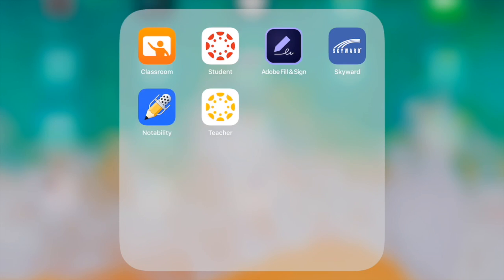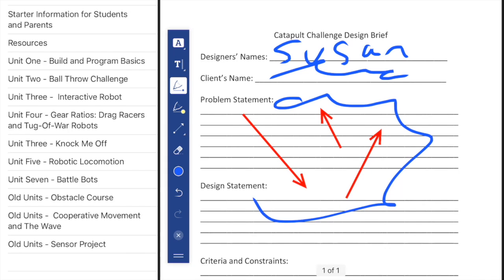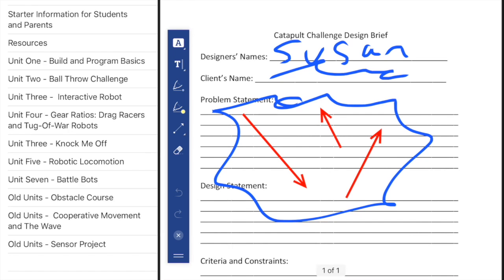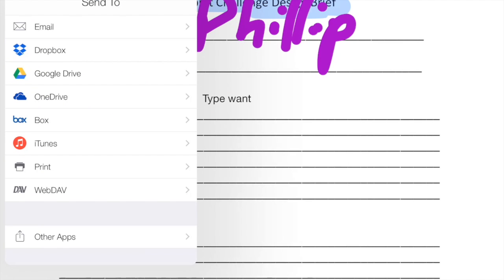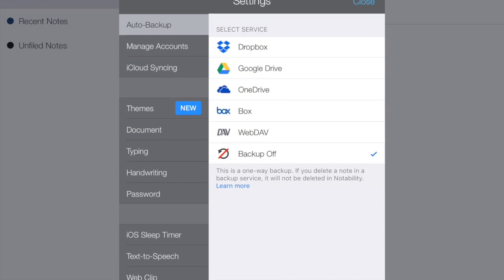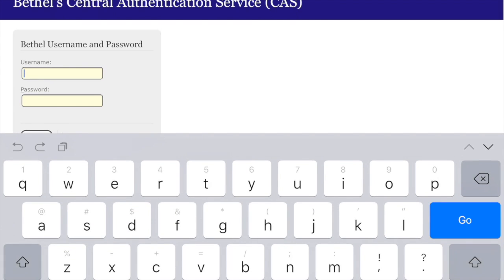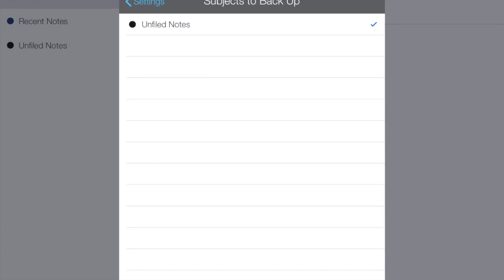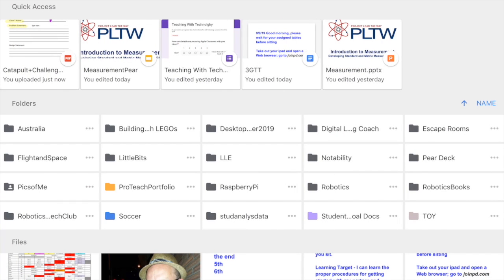Notability1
Notability 1